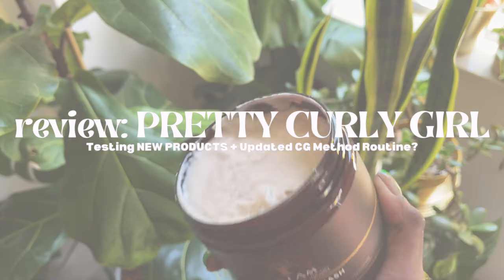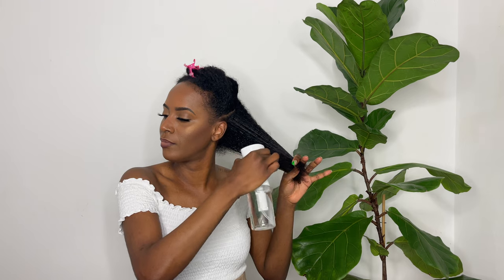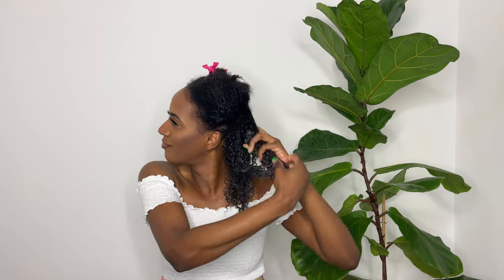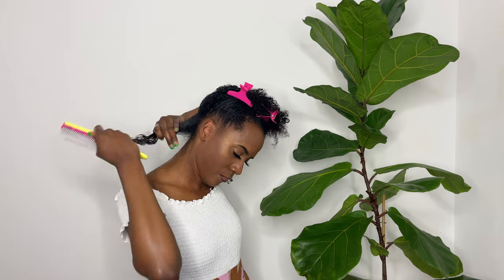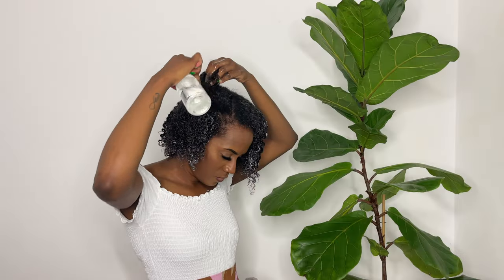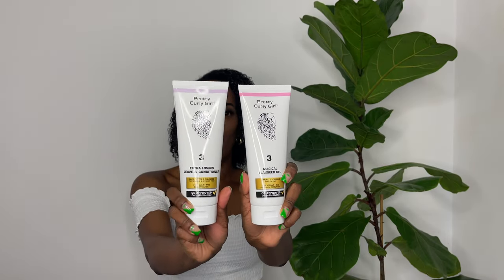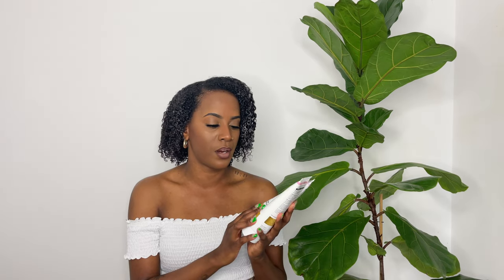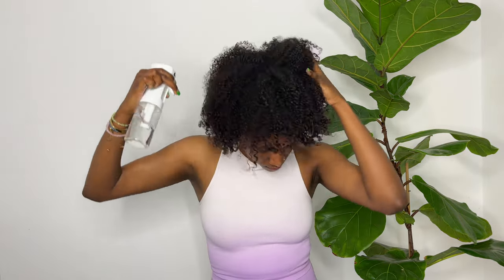review: PRETTY CURLY GIRL //Testing NEW PRODUCTS + Using the CG Method Routine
I am a bit late to the intentional (CG Method) but I decided to use the advice that I got from Fixcurls The Hague. These were the products that were used in my hair at my consultation a few months ago.

✨Products Mentioned✨
As I Am - Coconut Co-Wash
Style Icon - Aloe Vera Styling Gel
Pretty Curly Girl - Magical Flaxseed Gel
Pretty Curly Girl - Extra Loving: Leave In Conditioner

TAGS & TINGS
pretty curly girl, pretty curly girl on black hair, pretty curly girl product review, testing new products on natural hair, summer hair routine, pretty curly girl products, as i am coconut co wash, co wash, magical flaxseed gel,